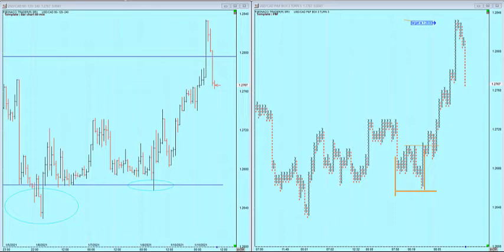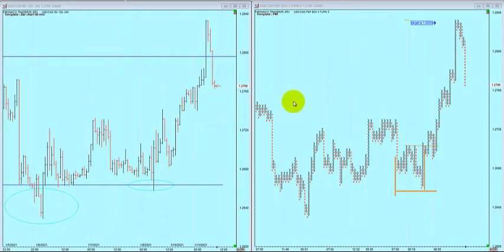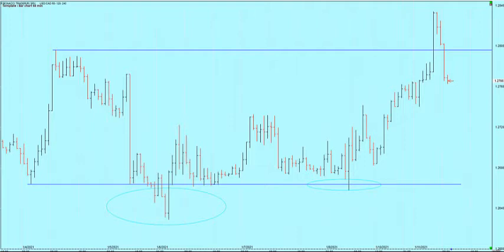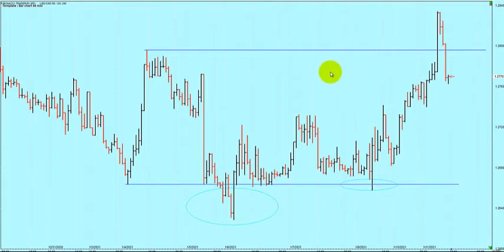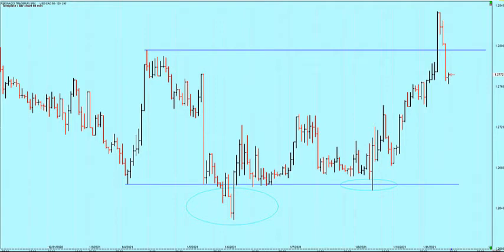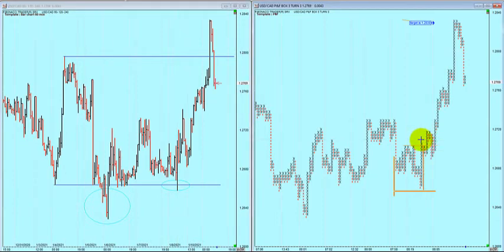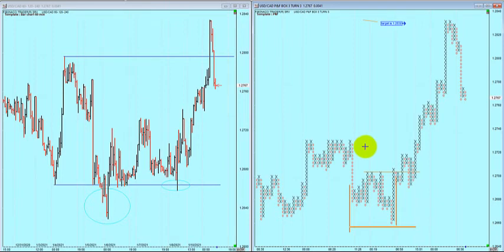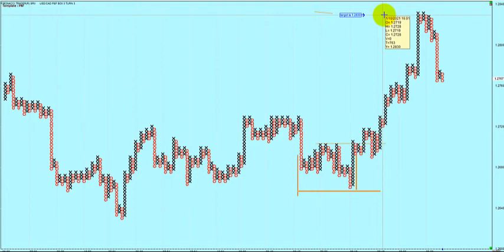124 pips profit one trade using point and figure charts Jan 11 2021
See how I use Point and Figure chart with Wyckoff principles to identify when price is breaking out of consolidation (accumulation)
This trade was on the USD/CAD

🔥What you get in the Forex Mastery Traders Course Program:👇🔥

🚀Weekly Live Zoom Coaching Calls for Live Coaching, get help, have your questions answered and get personal support from Joseph. ($4,997 Value)

​🚀The Complete Forex Mastery Traders Course™ Online Program Membership Portal - Access To Recorded Trainings, and everything you need to apply the lessons in the trading course. ($1,997 Value)

🚀Private Members Only Daily Updates and Trade Suggestions. ($2,339 Value)
🚀Group Tools, Chart Programs, MT4 Templates, Trader Resources. ($997 Value)

🚀​Private Member Group for networking, masterminding, asking questions, and sharing wins. The group is staffed by our team 5 days a week so your questions always get answered ($2,339 Value)

🚀NEW BONUS JUST ADDED: 30 Minute Kick Off Call- Trading Plan Session with Joseph ($350 Value)

🚀Access to bonus day trading strategies ($1997 Value)